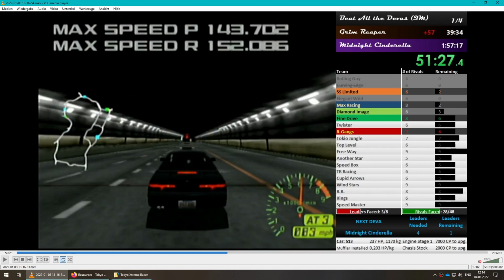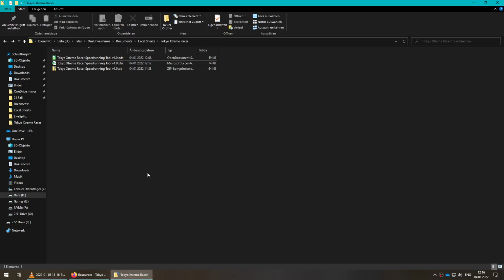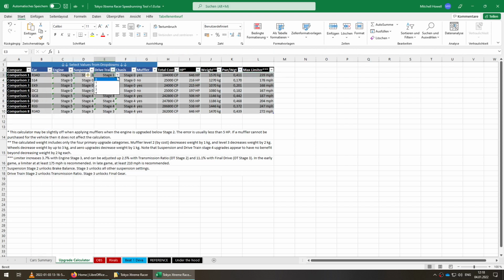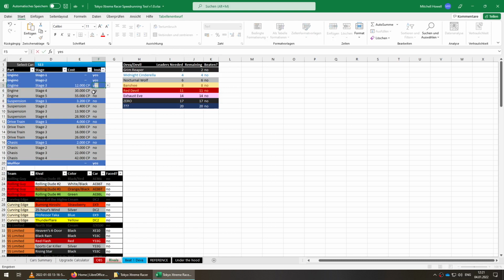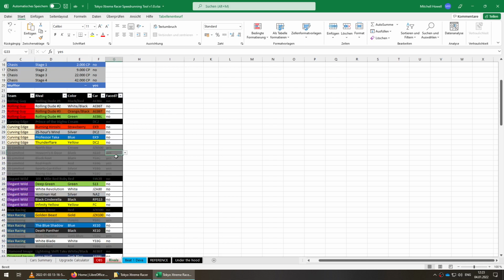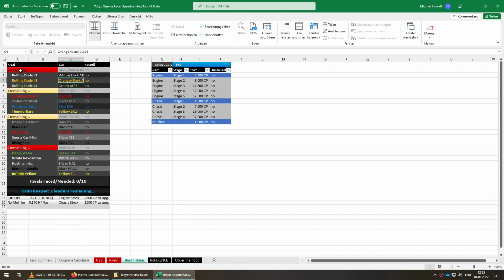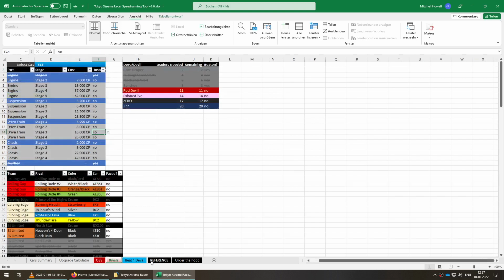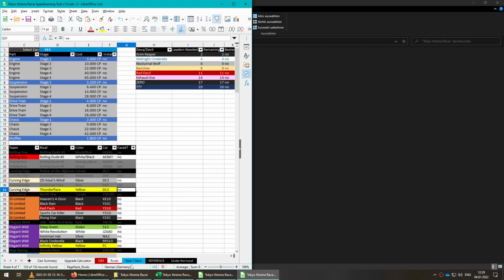Tokyo Xtreme Racer Speedrunning Spreadsheet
Instructions on how to use a spreadsheet I made for speedrunning Tokyo Xtreme Racer.